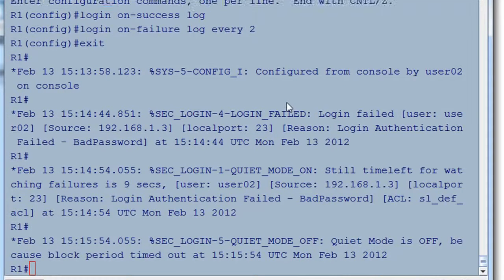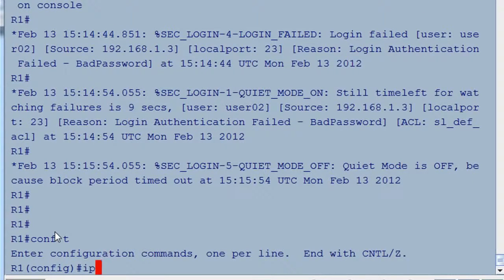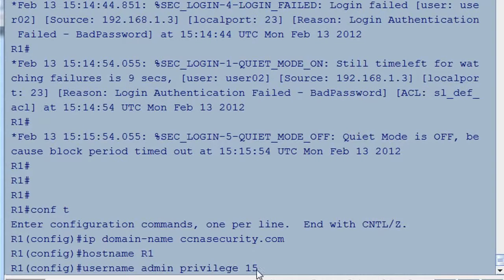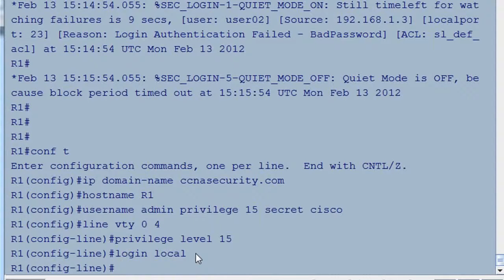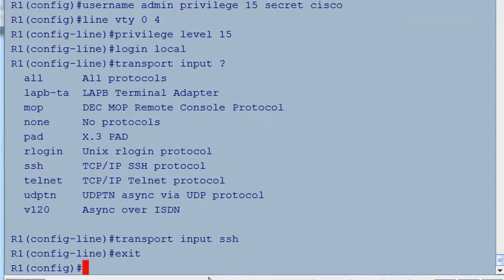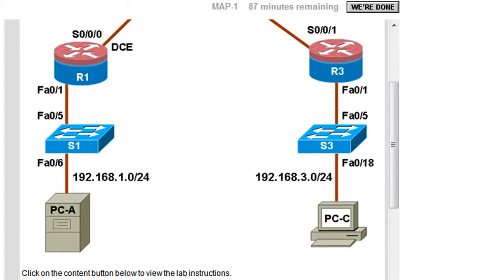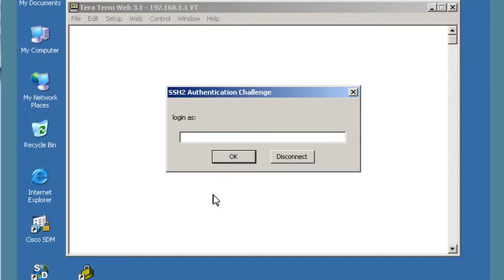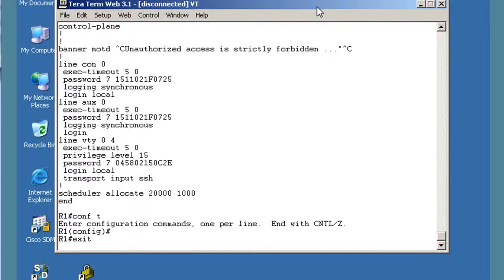Securing the Router, CCNA Security, Netlab Part 4